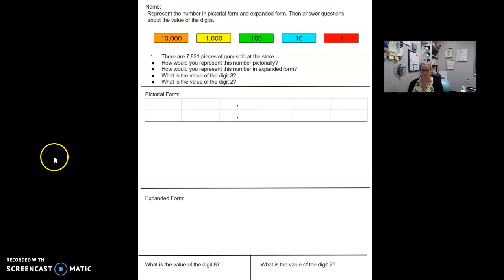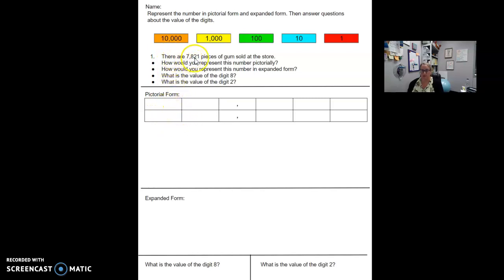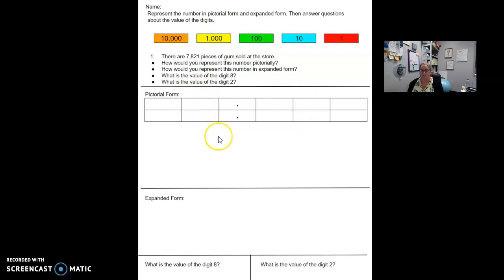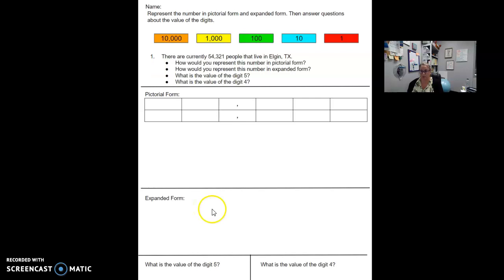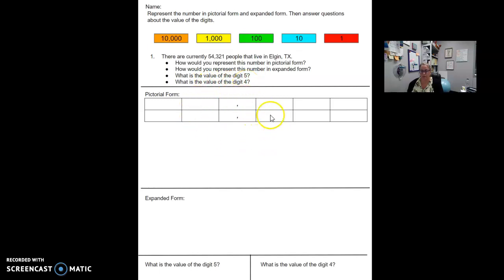3rd 4/27 student activity